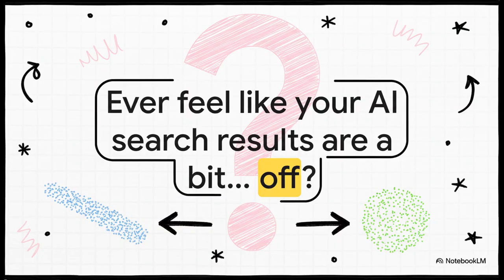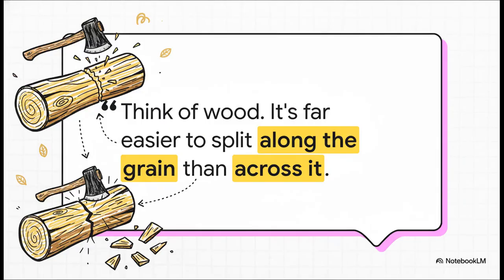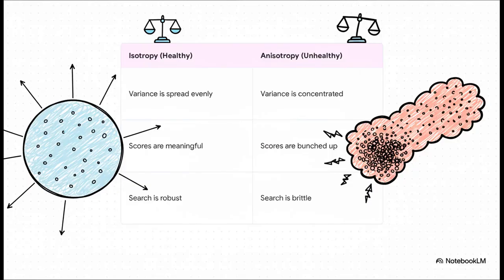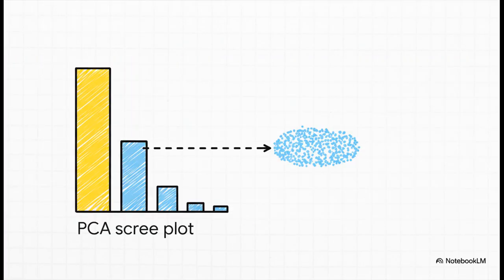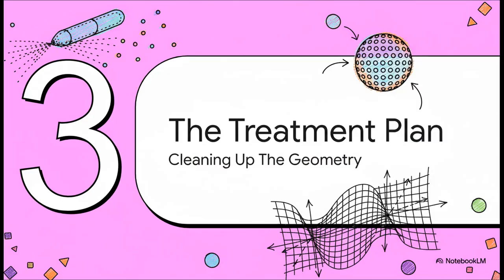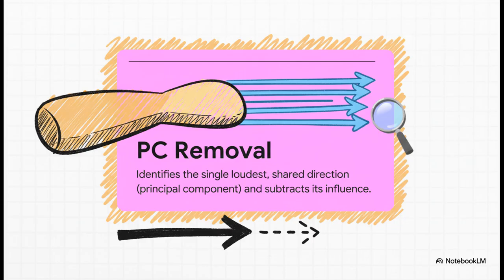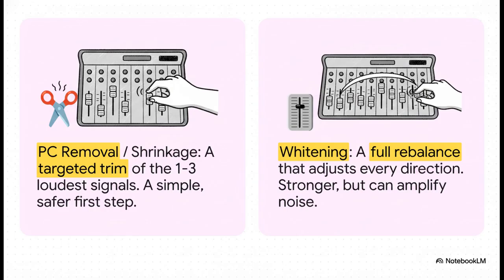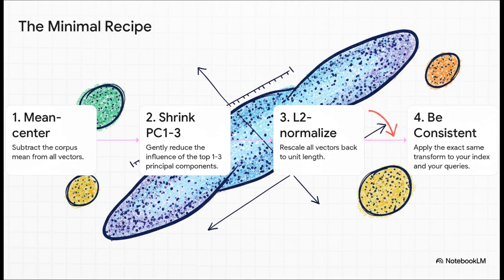Anisotropy and Correcting Embedding Space Geometry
The source provides an extensive technical discussion about anisotropy in contrastive learning, explaining how directional imbalance in embedding spaces negatively impacts machine learning models, leading to skewed similarity scores and brittle retrieval systems. This warping, often caused by accidentally labeling near-duplicate items as "negatives" during training, causes the embedding cloud to become lopsided or cigar-shaped, concentrating information along a few principal components (PCs). The document outlines a crucial set of post-hoc geometry fixes, including mean-centering (to remove overall directional bias) and PC removal or whitening (to reduce the dominance of the strongest directions), which are applied after the model is trained to restore a more isotropic and meaningful vector space. The text offers numerous practical analogies and diagnostic tools to detect and correct this imbalance, which is critical for maintaining high performance in systems like Retrieval-Augmented Generation (RAG).